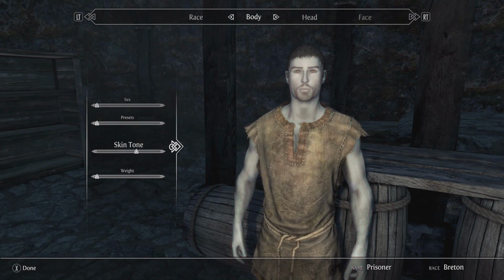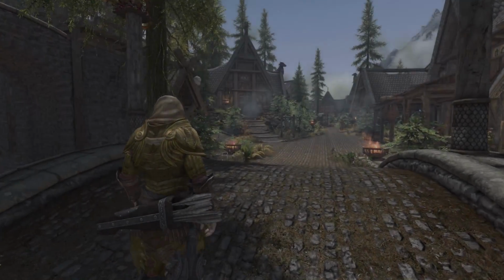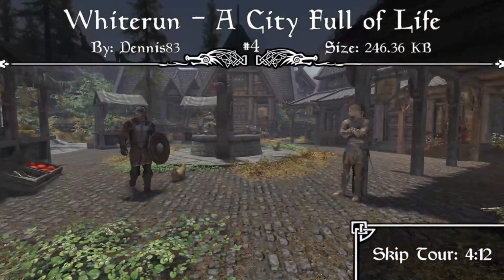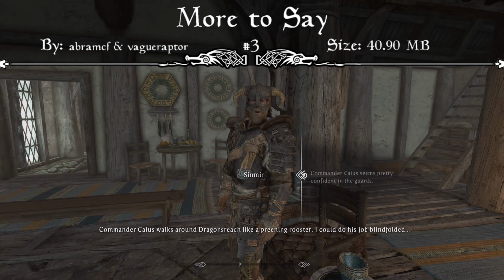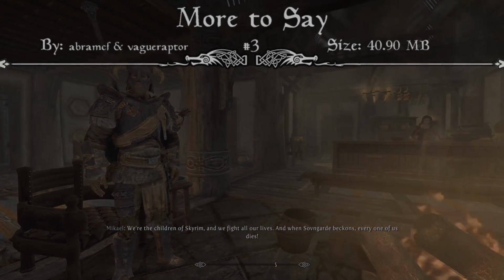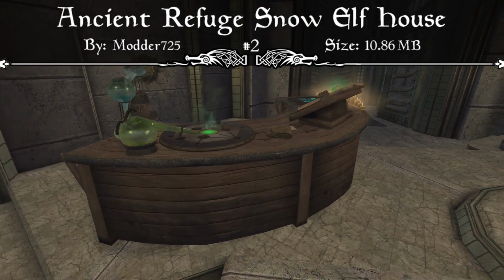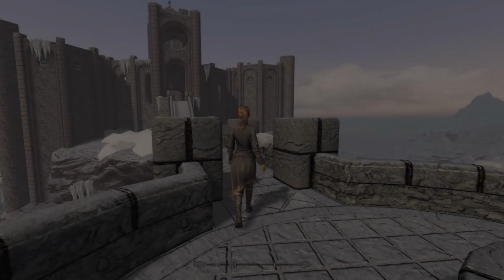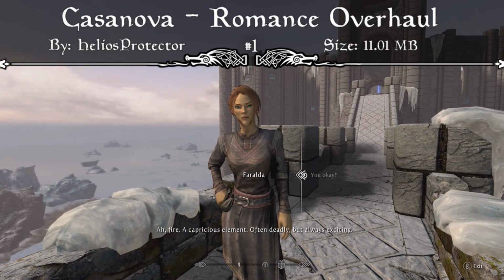Skyrim Top 5 Mods of the Week #138 (Xbox One Mods)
ROMANCING & OVER 50 NEW QUESTS! Whether it's new Cities, Overhauls, or NPCs, Skyrim feels remastered when you load these brand new mods into your game! I love making this series and can't wait to continue with it! Mods in Skyrim are so fun so go give these ones a try! As always, I hope you enjoy :)

Mods covered today:
1:13 - [XB1] Character Editor - All In One Vanilla Cutomization Pack:
2:32 - Whiterun - A City Full Of Life (XB1):
4:33 - More To Say By Abramcf:
6:33 - Ancient Refuge Snow Elf House:
8:03 - Casanova - Romance Overhaul (Renamed to The HeliosProtector Project):

Thumbnail Made Possible By: Ariel Stiland

- Darlene Linebrink
- LuminValk
- Richard Kearney
- Greg Jones
- Mikerhon
- Peter See
- Tony Frank
- Joe Walker
- Michael Lee

Music used in Video:
(Various Oblivion OSTs)